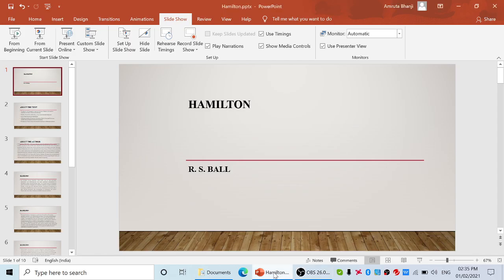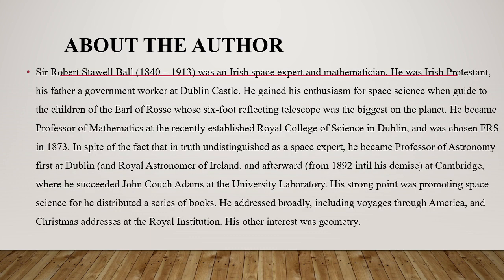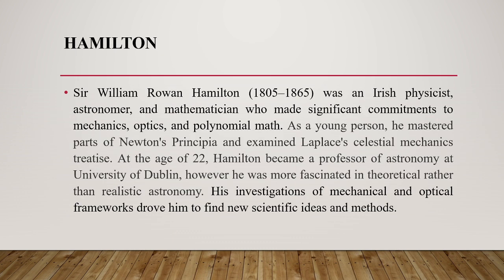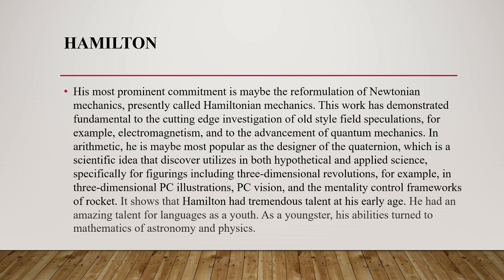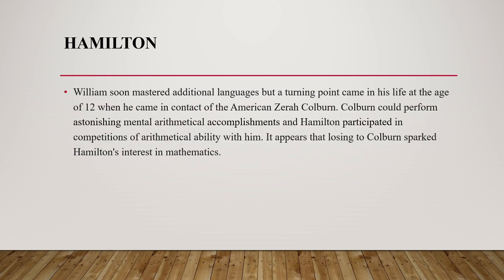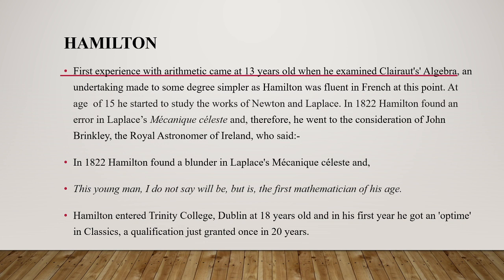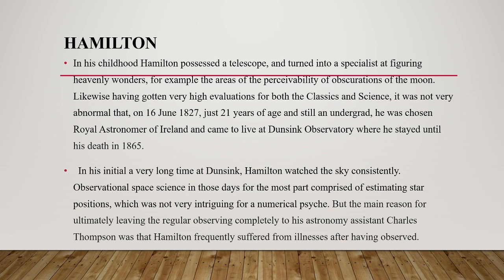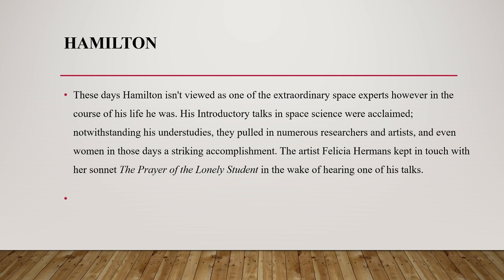Hamilton by R.S.Ball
Biography, summary and analysis